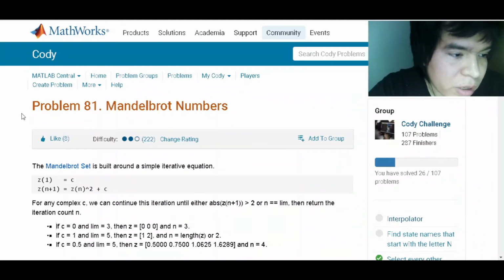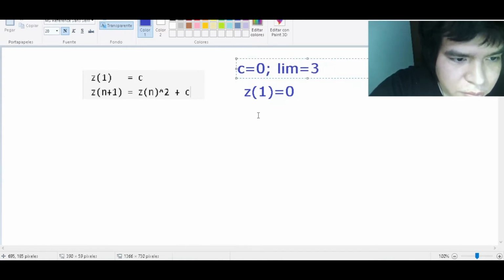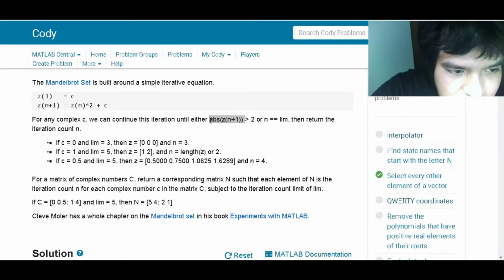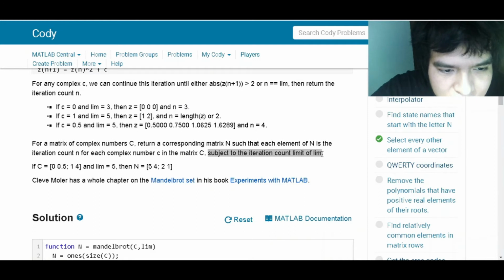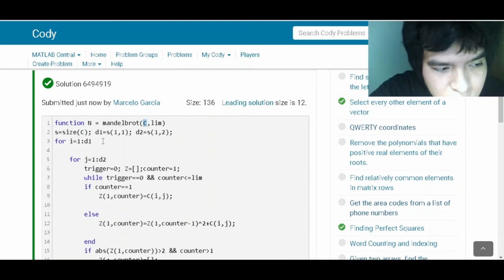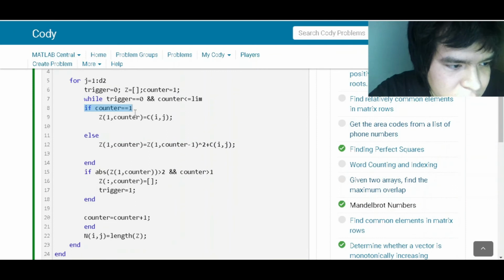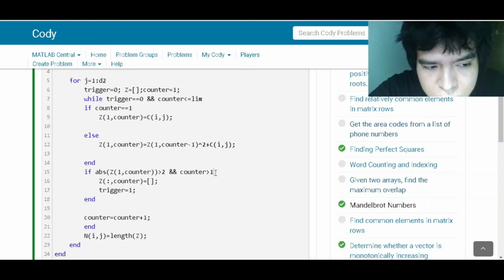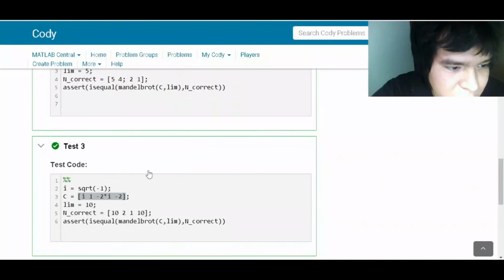Cody Challenge 81 Mandelbrot Set